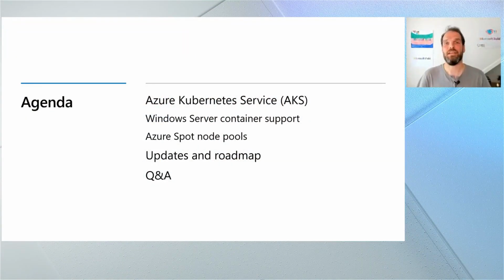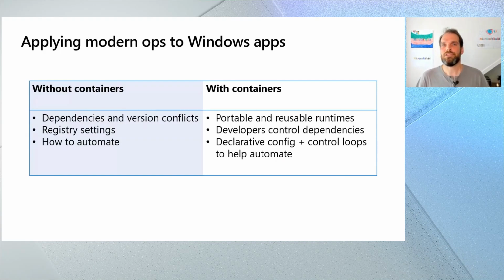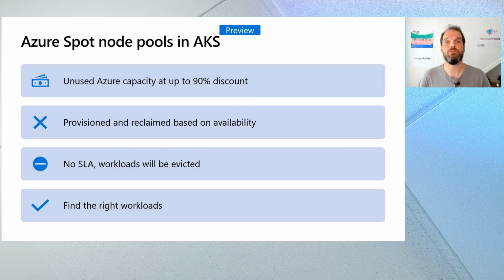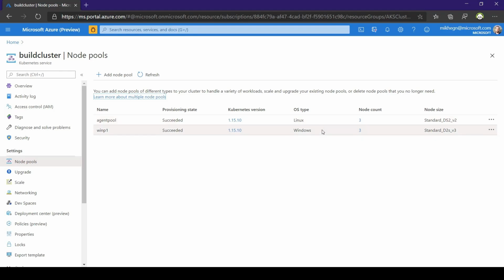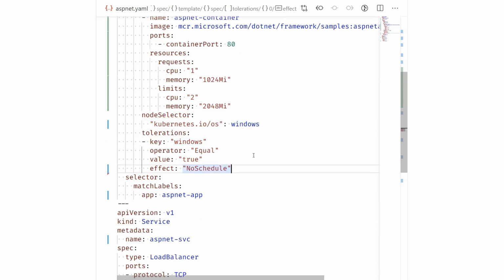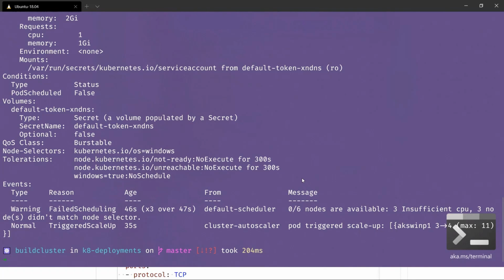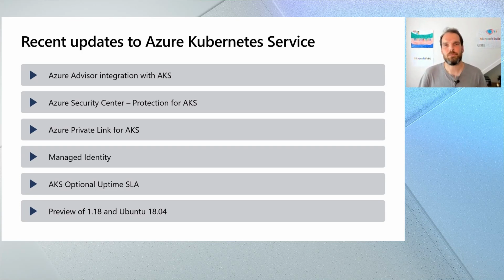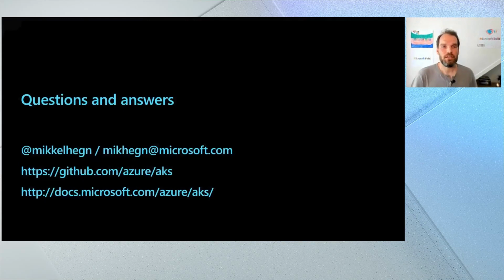Microsoft Build 2020 Run Windows Server container applications on Kubernetes and save costs with spo